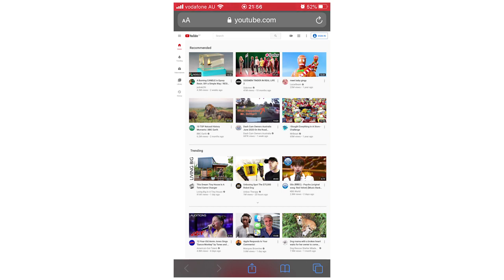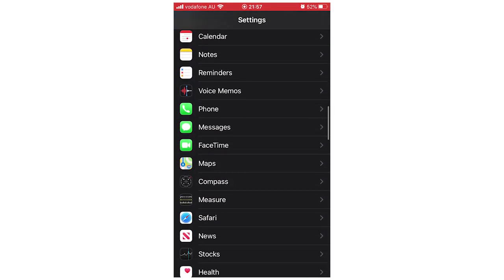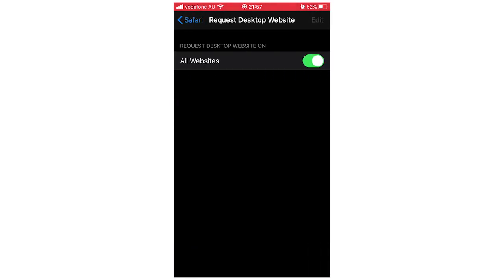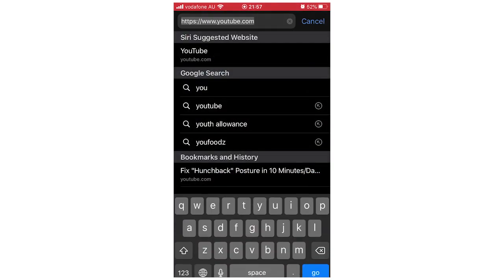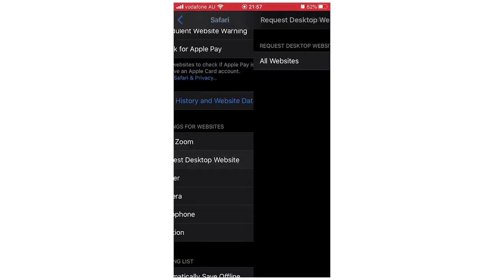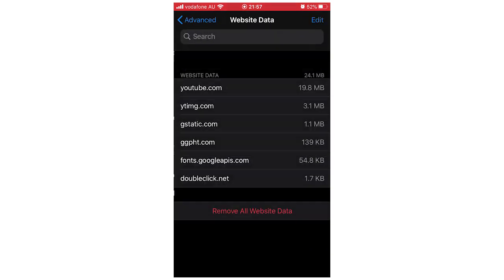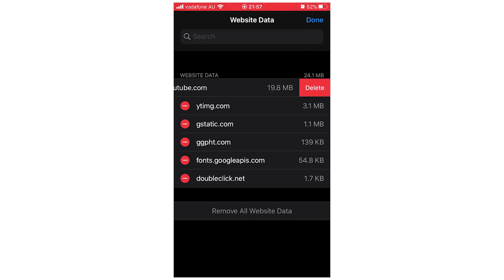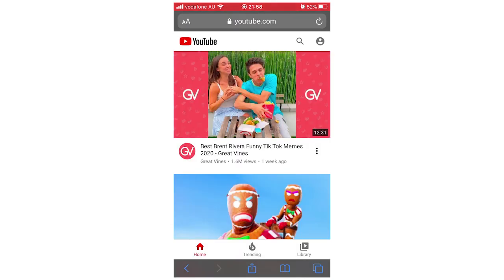How to Turn Off Desktop Mode on YouTube in iPhone or iPad (100% WORKING)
How to Turn Off Desktop Mode on YouTube in iPhone or iPad (100% WORKING). Step by step instructions of how to disable youtube desktop site version view on your phone for iOS operating systems with the YouTube app new update in 2020. This tutorial guide commentary voice over is done by a native English language speaker.